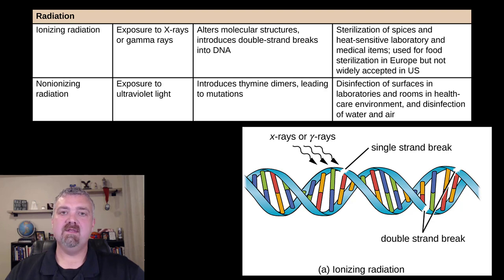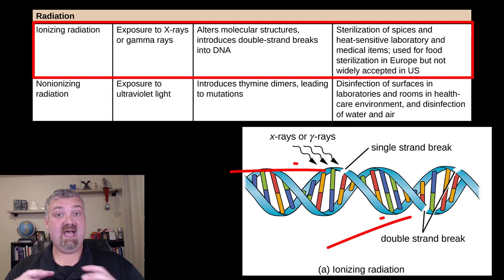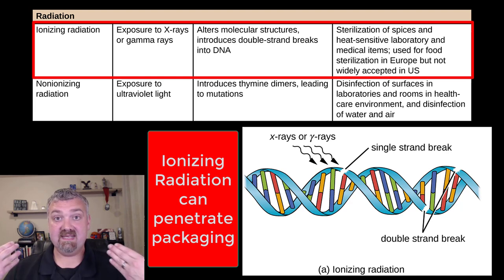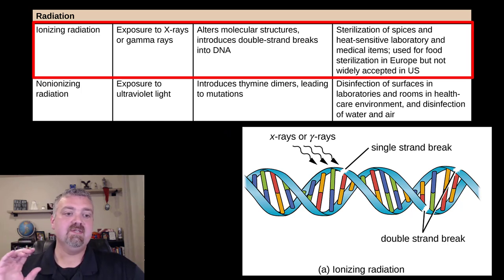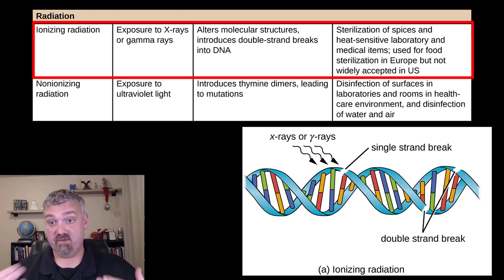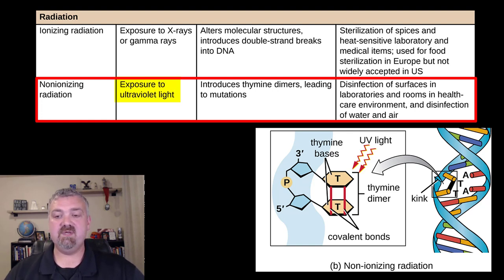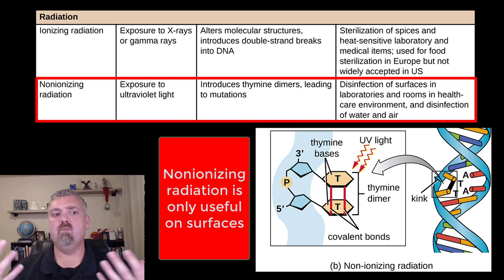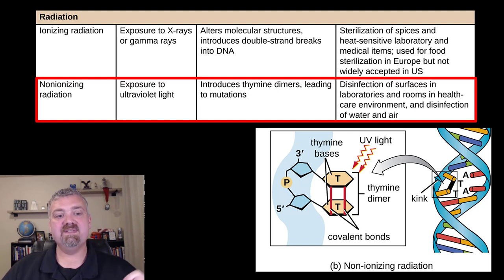Ionizing and Non-Ionizing Radiation: Microbiology